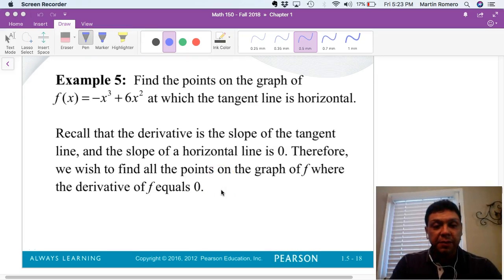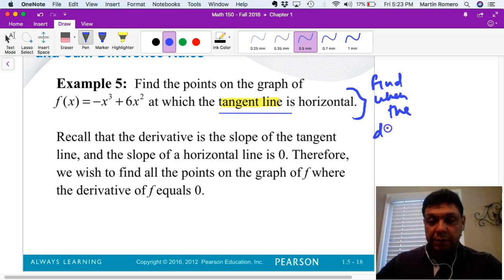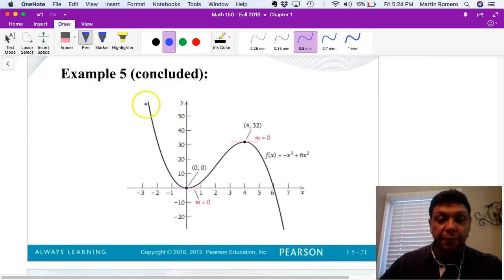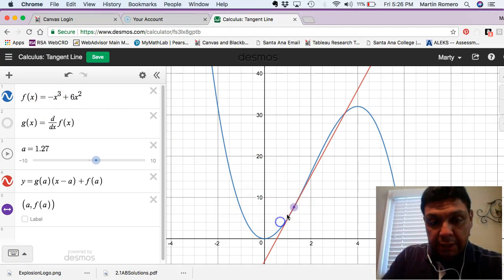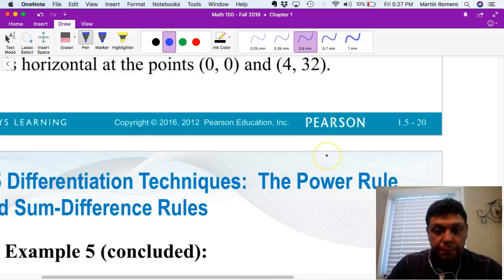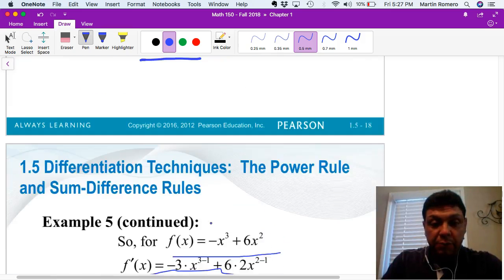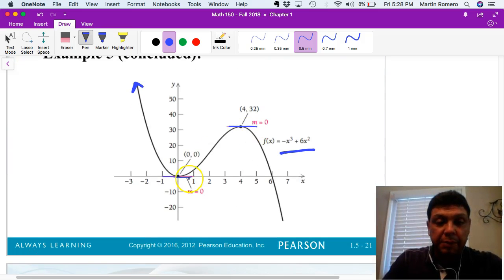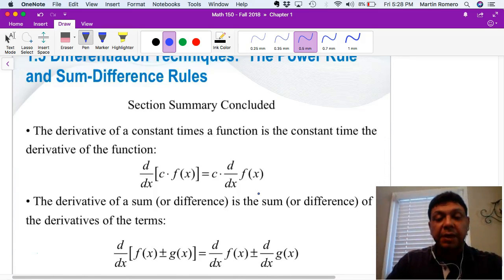Math 150 Derivative / Tangent Line Part 3